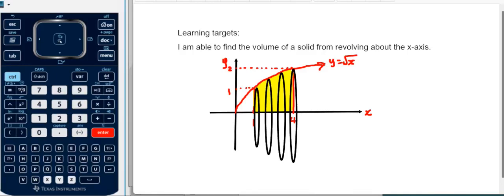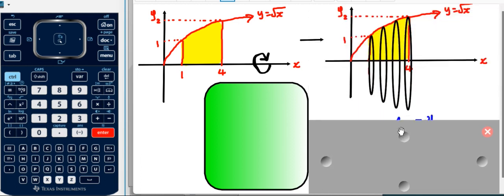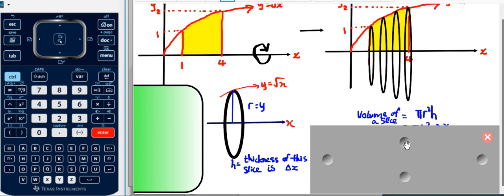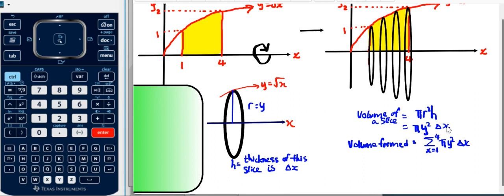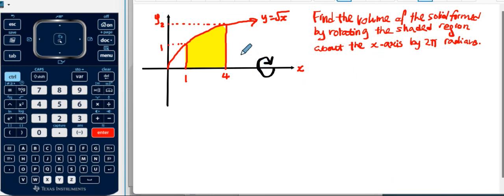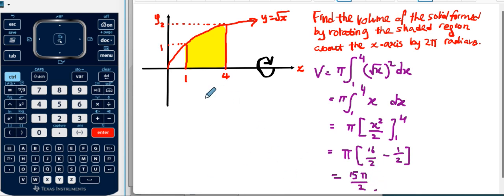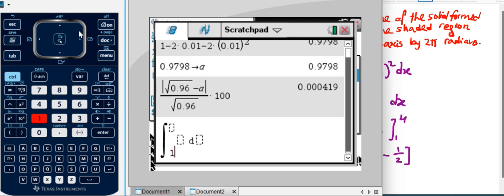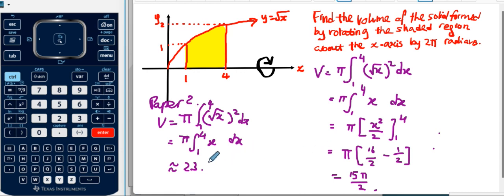Volume of a solid formed by rotating about x-axis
High school mathematics. Describes briefly how the volume of revolution was derived.